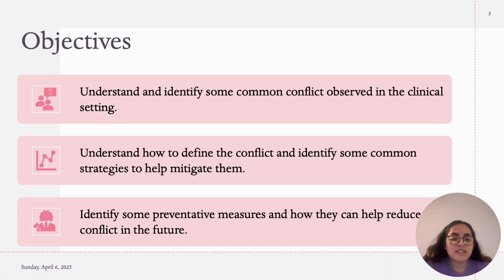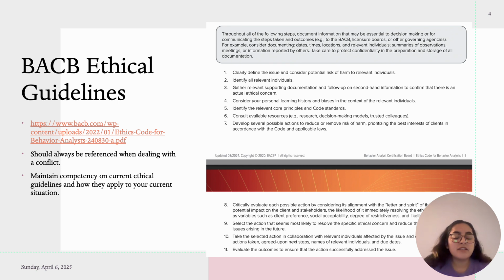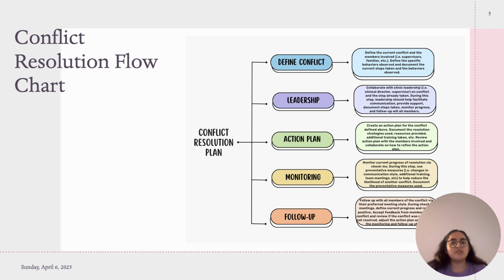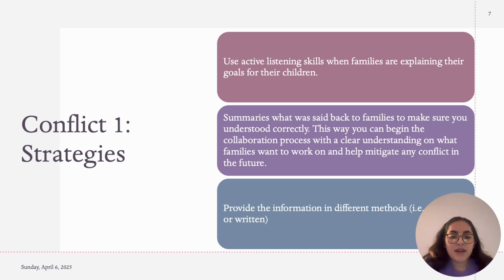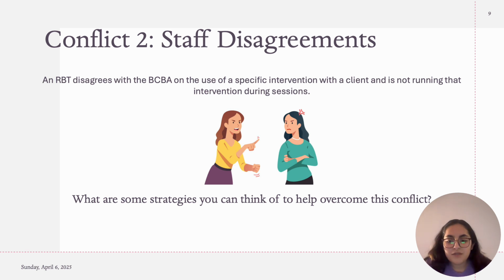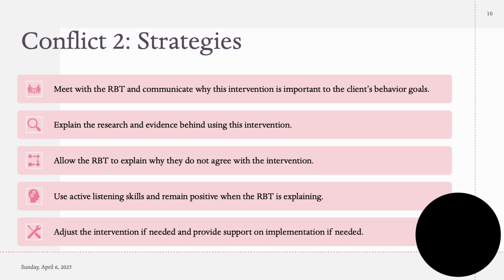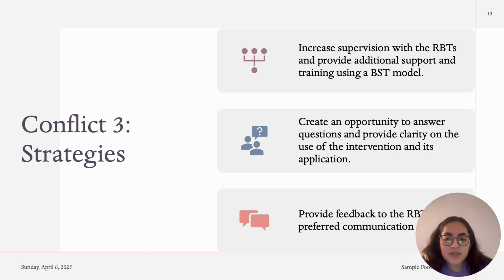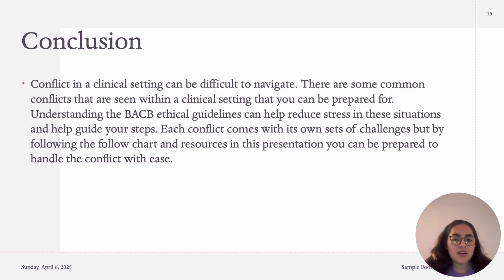Staff Training SPCE 683-812